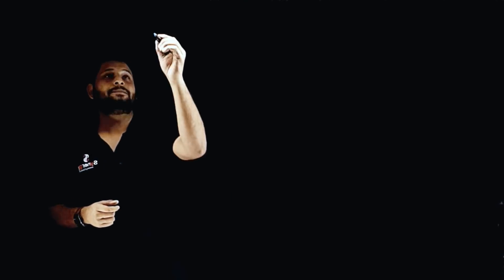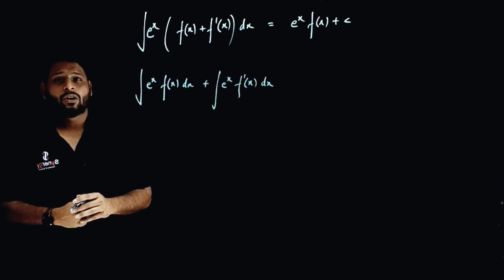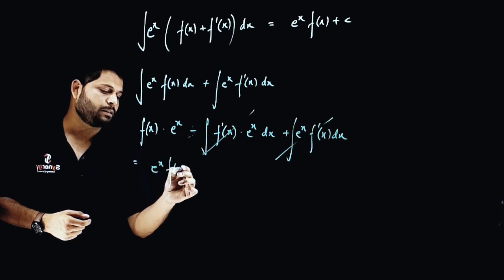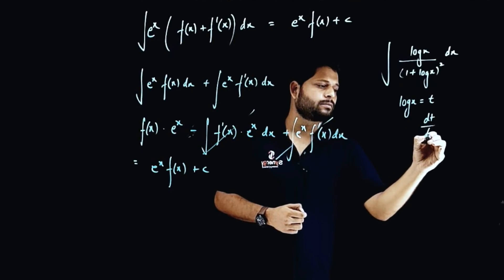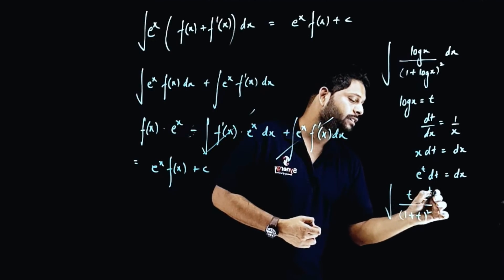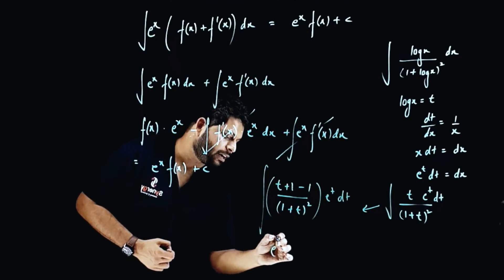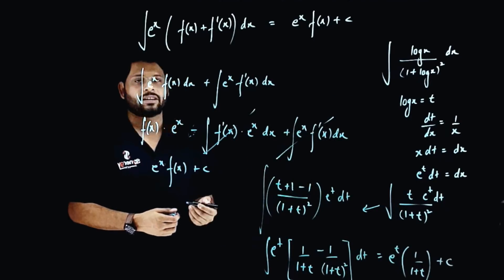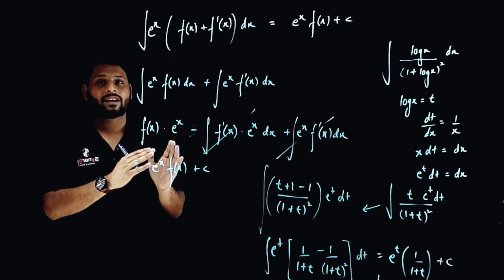Integration 6: e^x ( f(x) + f'(x)) Type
Synergy Academy of Science is a premium Academy that trains engineering and medical aspirants for Exams like JEE - MAIN/Advanced and NEET(UG) respectively.

This video series is based on the basic concepts of different topics and sub topics important at all level of exams. The content flow of all the topics is according to the NCERT flow of topics.

For Fun learning that relates reel life superheroes with real life textbook formulas and concepts. Just enter our study with superheroes playlist and learn the science lesson behind your favourite Superhero.